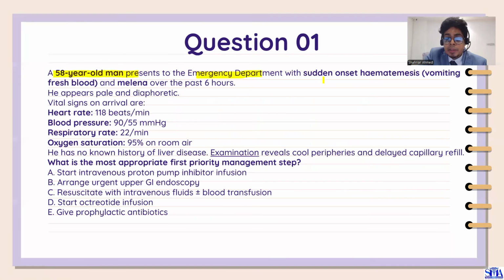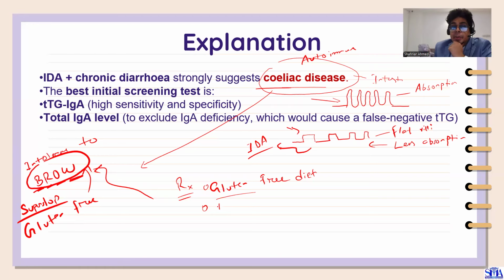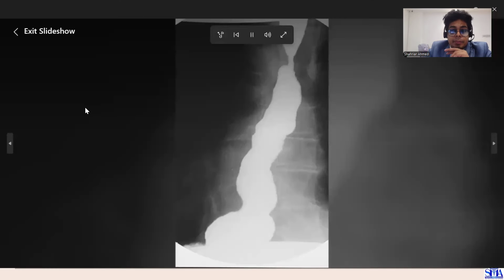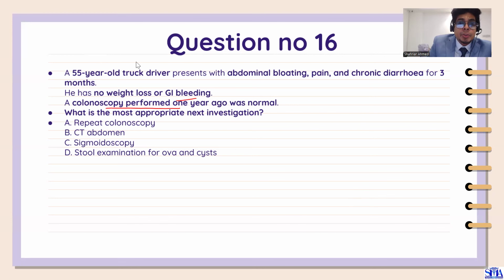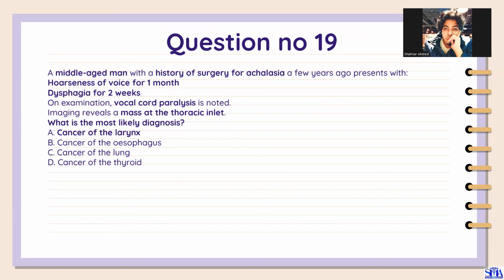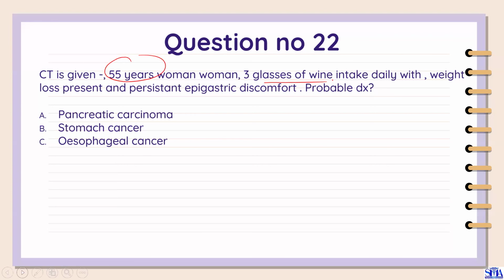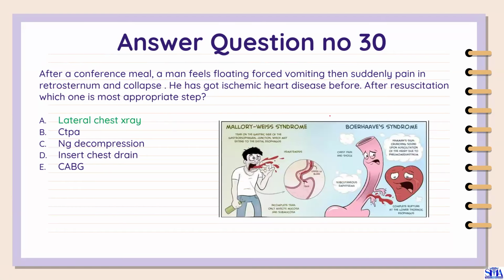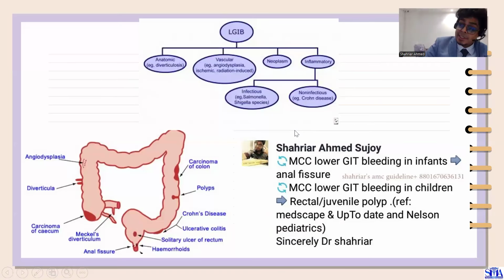GIT recalls AMC MCQ exam prepearation